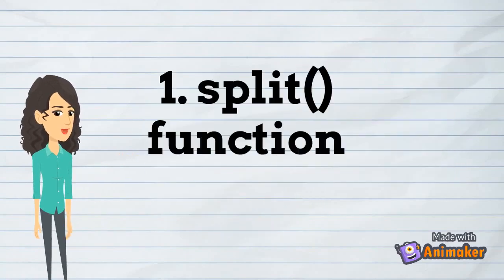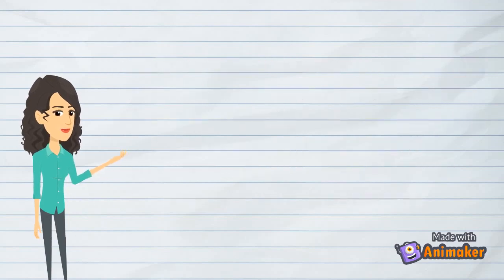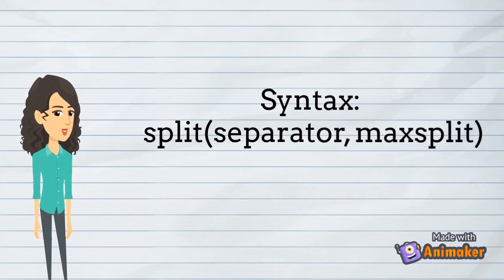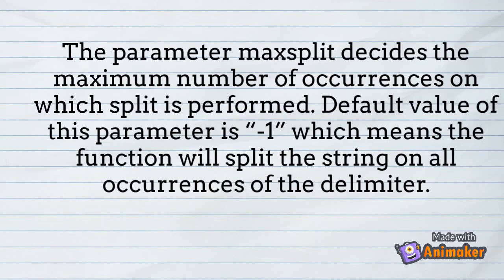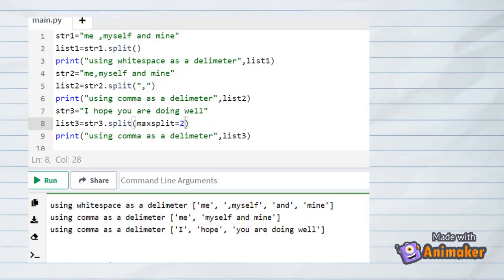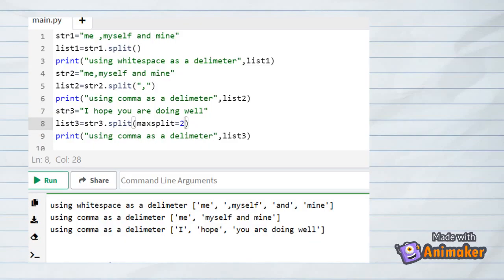Split Function In Python Explained In Detailed|How To Split The String In Python? #011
How to use split ( ) method in Python?,
How to split a string in Python using STR?,
How to split a string into multiple chunks in Python?,
How to split a string in Python using regexp?,
What does the split ( ) method in Python do?,
Which is the separator in split ( ) function?,
How to split a string by comma in Python?,
Python Split Function,